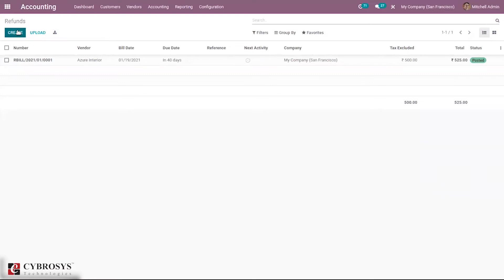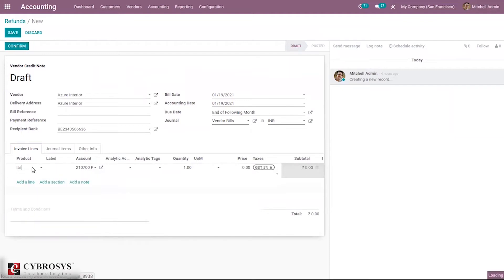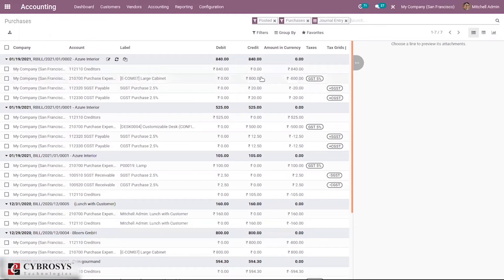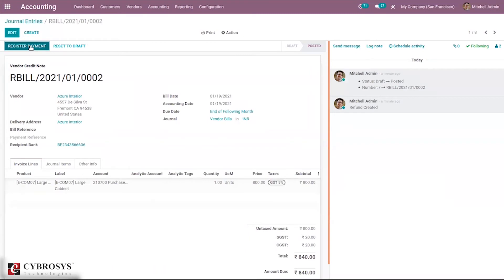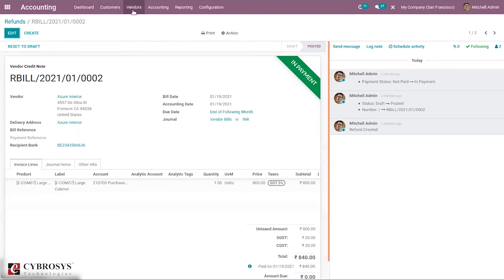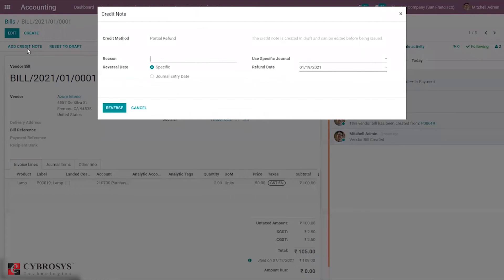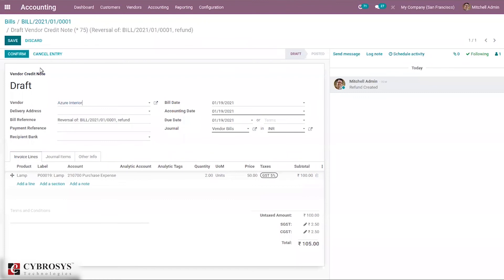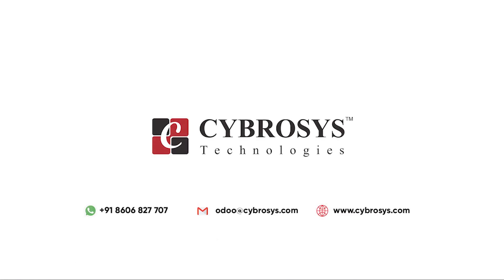Refunding Invoice in Odoo 14 | Odoo 14 Accounting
In a real-time company operation, there may be instances where the invoices or product may have to be sent back and refunded. The Odoo platform understands the necessities and provides you with the option to refund your invoices. Moreover, the accounting module has a dedicated refund menu available under the vendor's tab where you can create and manage the refund operation of the company. In addition, if a refund is generated and posted the Odoo will automatically describe it in the respective journal.